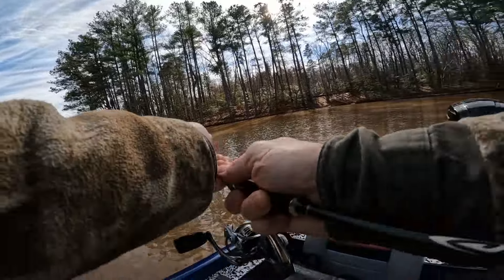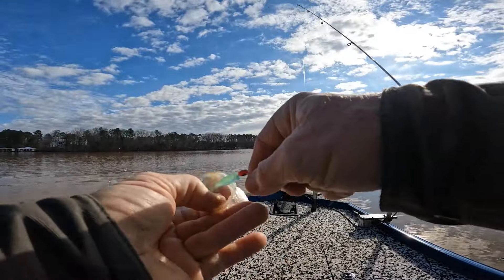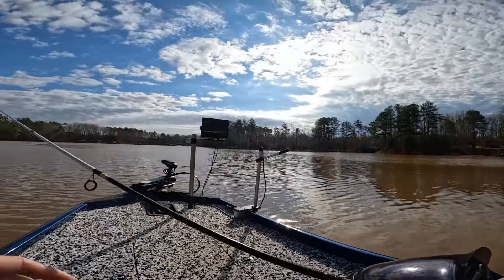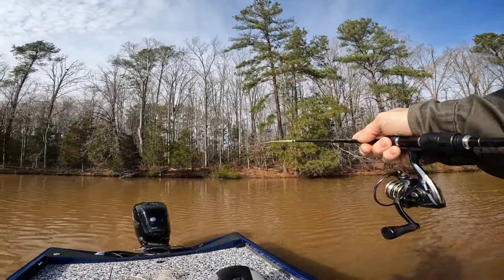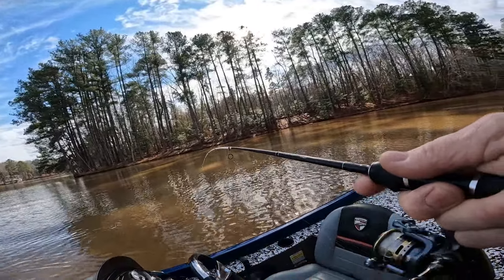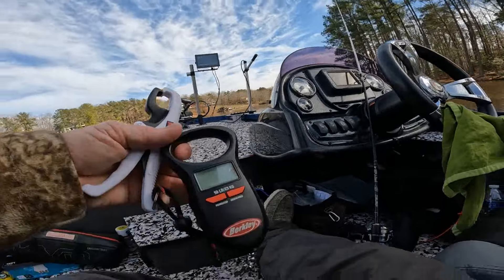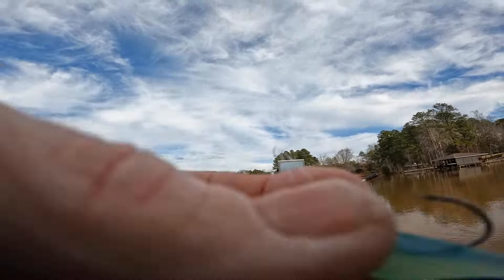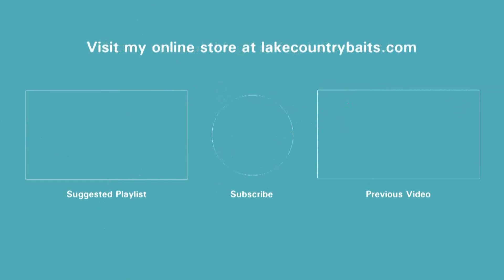UV Lighting Bug LC Shad/Crappie Fishing Heavy Stained Water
Today we are fishing some dirty stained water. I'm fishing the Lighting Bug in the LC Shad. Fish are roaming on the edge of the channel only 3' to 8' deep  over 12' to 20' of water.  Late winter is a good time to catch the big pre spawn crappie. Dennis

֎ Location: Lake Gaston Va.

֎ Rod/Reel: 7' light action rod, 1000 size reel

֎ Line: 4 lb. P-Line

֎ Bait/Lure: LC Shad Lighting Bug by Lake Country Baits

֎ Boat: 2018 Triton TX 18.  115 Mercury